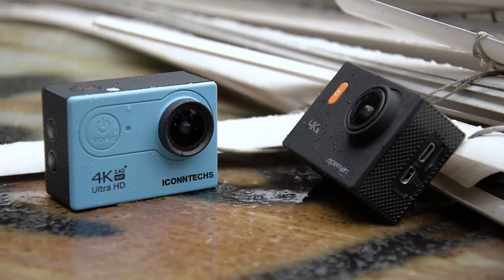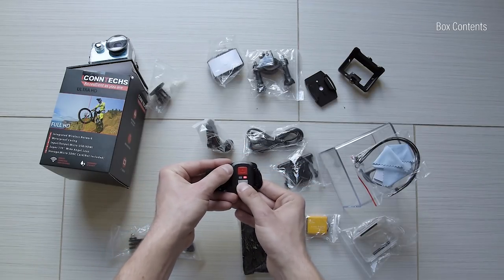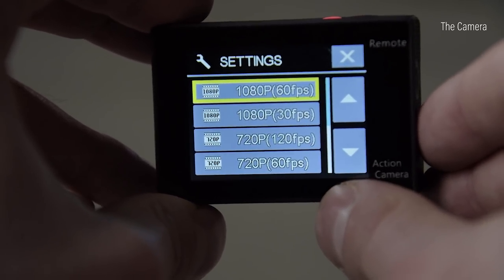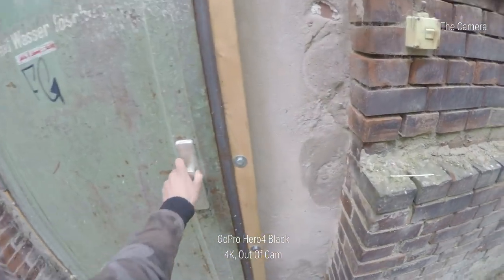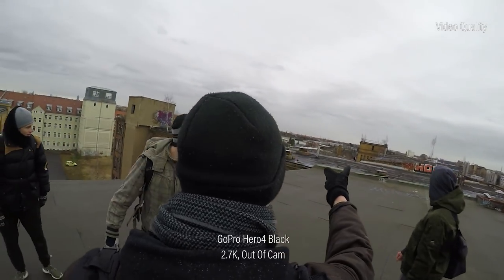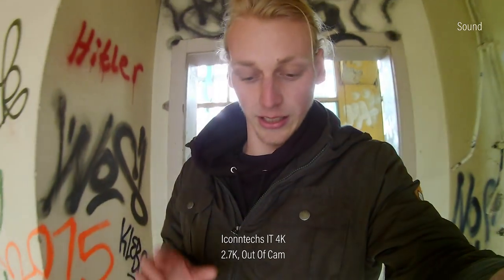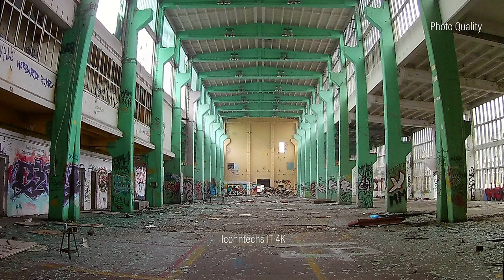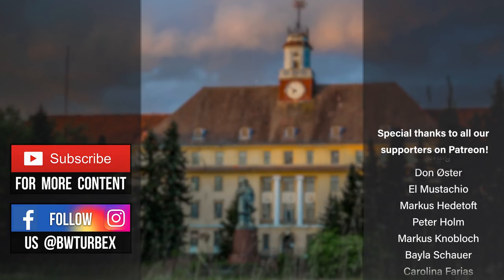Best Cheap 4K Action Cameras 2018 Review - Iconntechs IT 4K vs. Apeman A80 vs. GoPro Hero4 Black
Urban Exploration: Review Best Action Cam -  Iconntechs IT 4K vs. Apeman A80 vs. GoPro Hero4 Black (German subtitles are available!) Episode #92

Hands-down, action cams are great! They’re small, offer good image quality for a low budget and they’re extremely versatile. But which one is the best? In this video we’re comparing three action cameras to find out which one is ideal to shoot exploration videos. Iconntechs IT 4K vs. Apeman A80 vs. GoPro Hero 4 Black!

If you liked the Iconntechs IT 4K so much that you’re planning to buy it now we have great news for you: The manufacturer has a special offer right now and sells the camera for a low price.

With this code you'll get a discount of 10€: 329UU9DB
It's only available for a week after the video release. So better be fast!

"Dress Code: Black" - oomiee
"Midnight Breaks 1" - Da Tooby
"The Sky Changes 2" - Gunnar Johnsén
"Clearer Views" - From Now On
"Genesis" - Ooyy
"Tobaggan" - Silent Partner
"Retro Dreamscape" - Twin Musicom
"Last Sunrise In The Wasteland 3" - Sven Karlsson